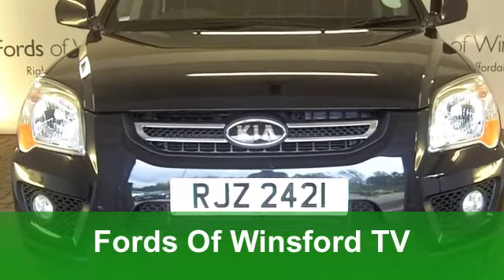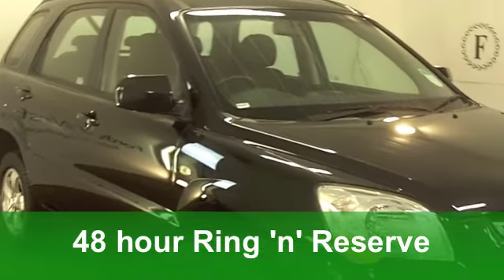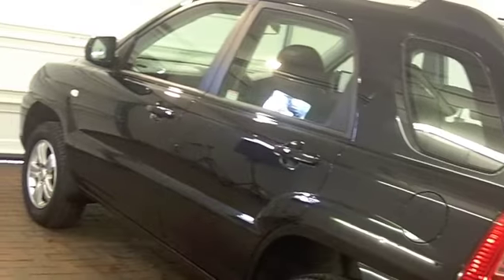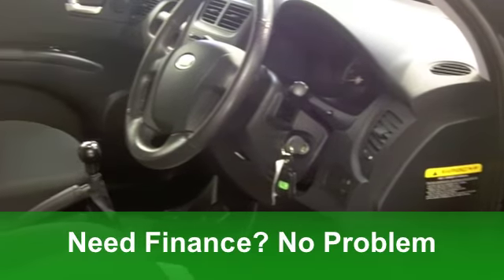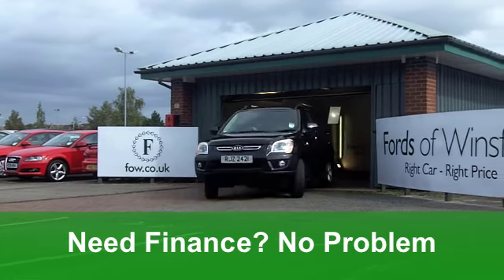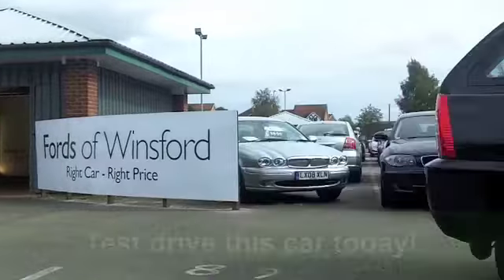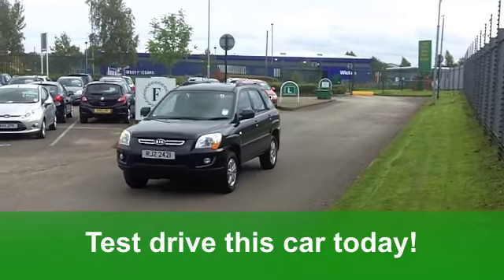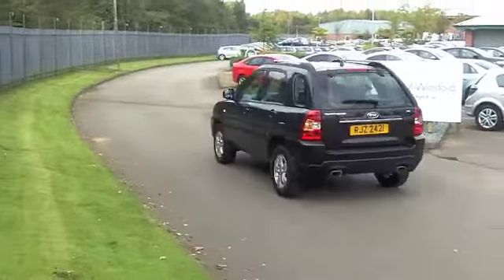USED KIA SPORTAGE ESTATE (2009) 2.0 XE 5DR 2WD - RJZ2421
KIA SPORTAGE ESTATE (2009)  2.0 XE 5DR 2WD

DETAILS:
First registered: 09/02/2009
Current mileage: 25,030
Registration: RJZ2421
Colour: BLACK

FEATURES:
all round electric windows, remote central locking, cloth interior, all round airbags, air conditioning, pas, abs, alloy wheels, metallic paint, cd / mp3, parcel shelf present, hand book present, 2WD on 4x4 shape